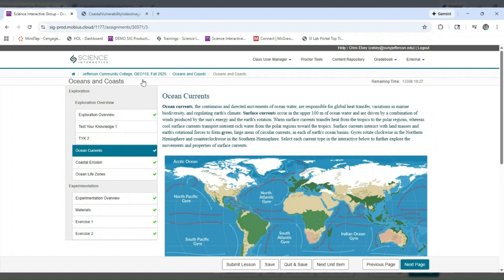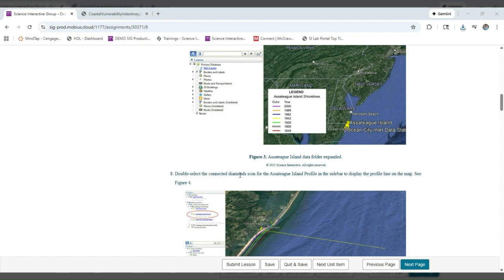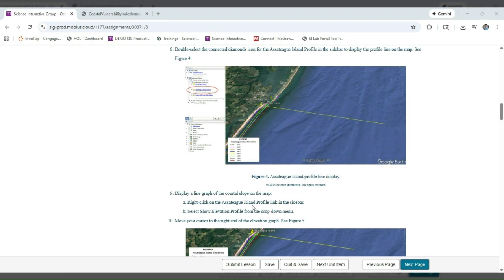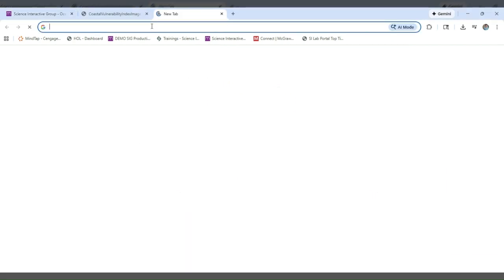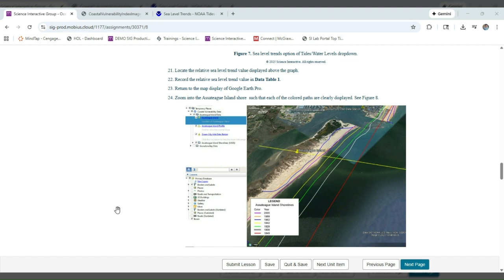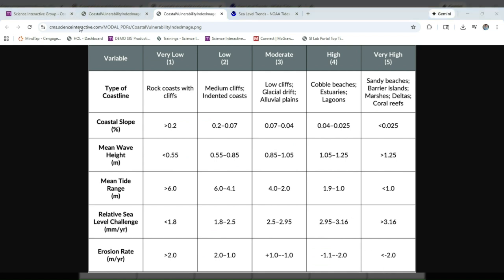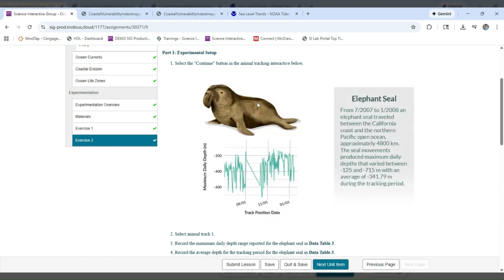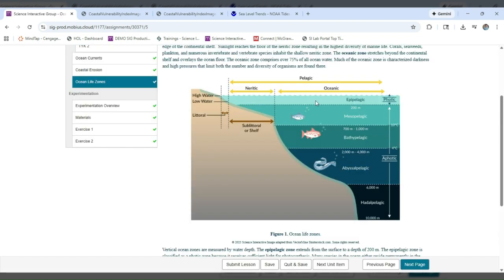Science Interactive Lab Oceans and Coasts